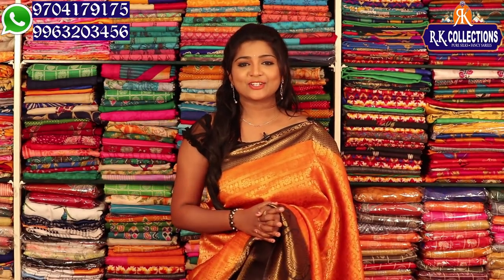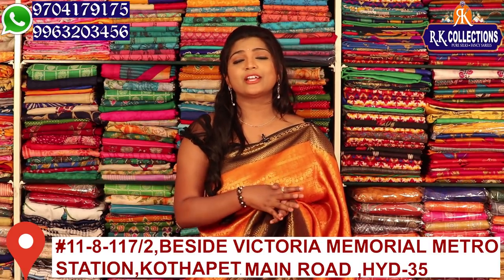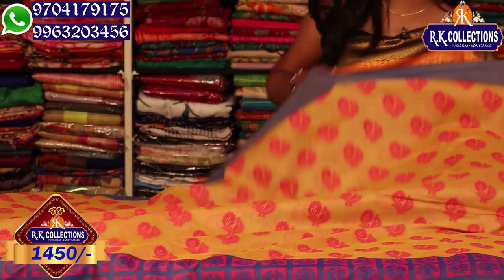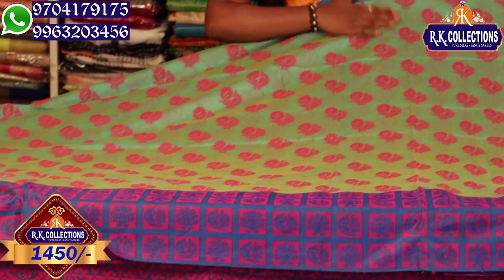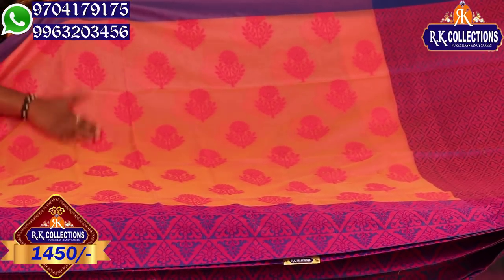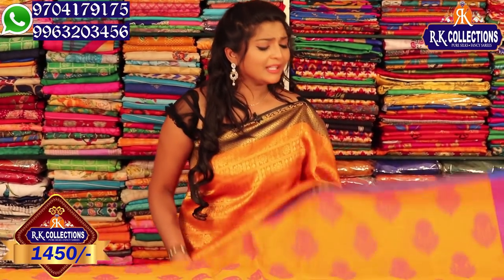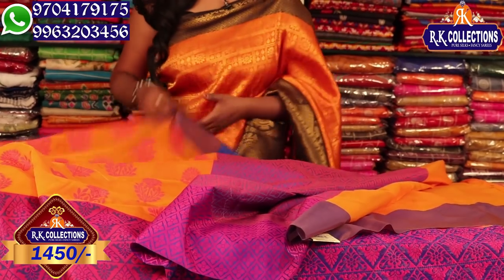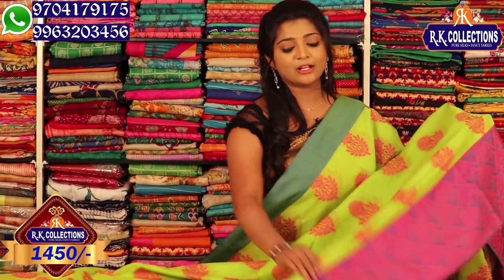Chanderi Seiko Sarees Collection Price 1450/- only I Epi 260 I 9704179175, 9963203456I RKCOLLECTIONS